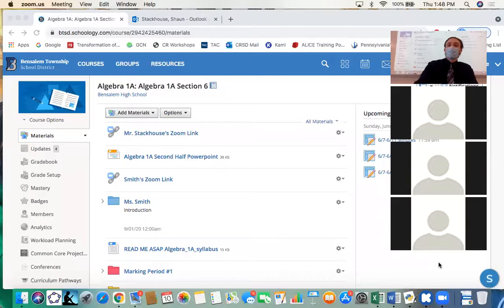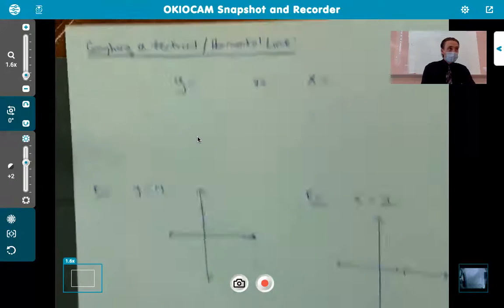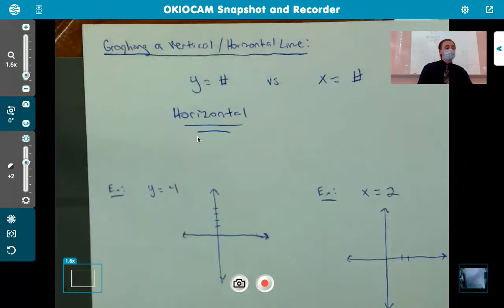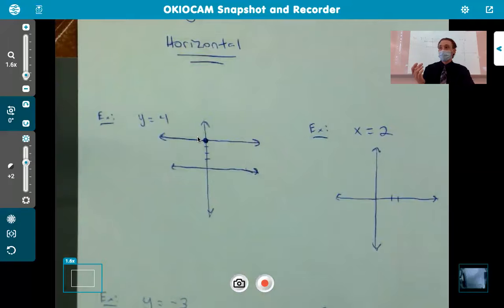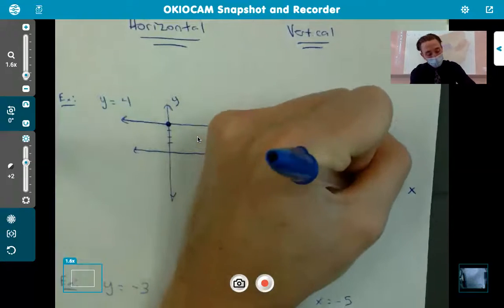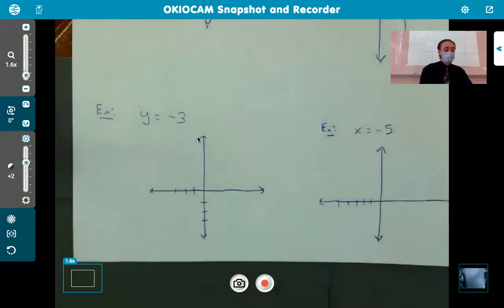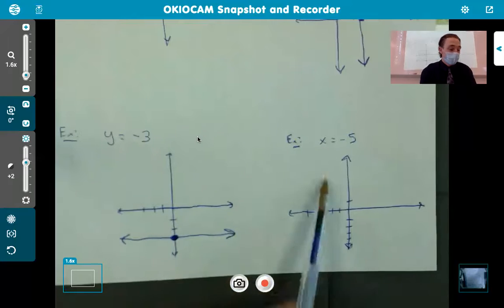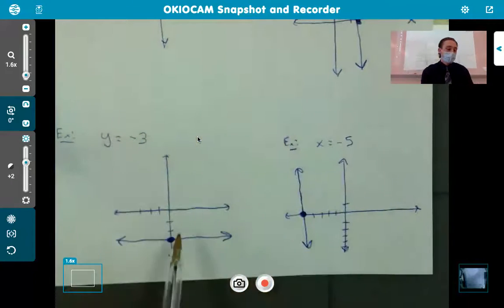Graphing x = and y = Equations